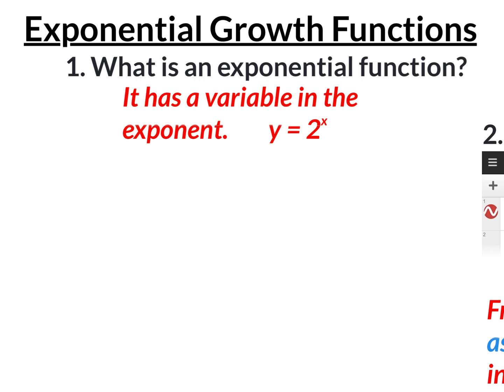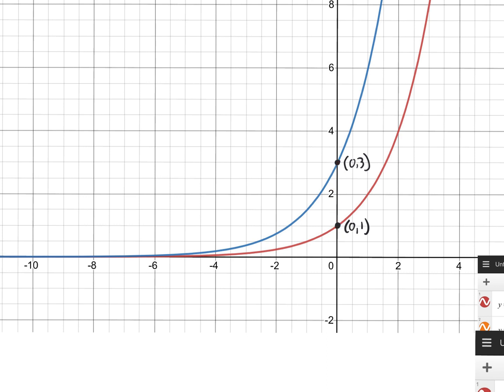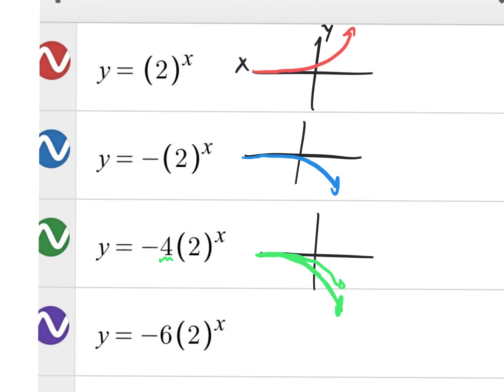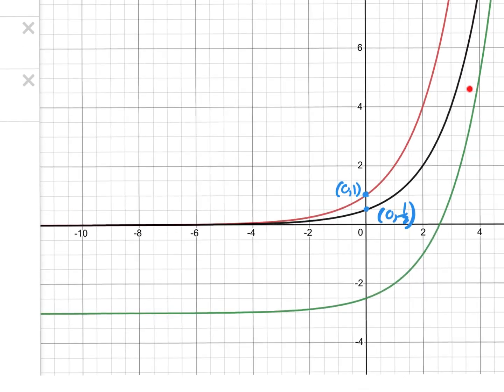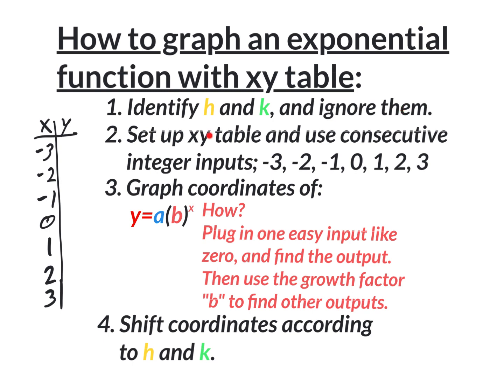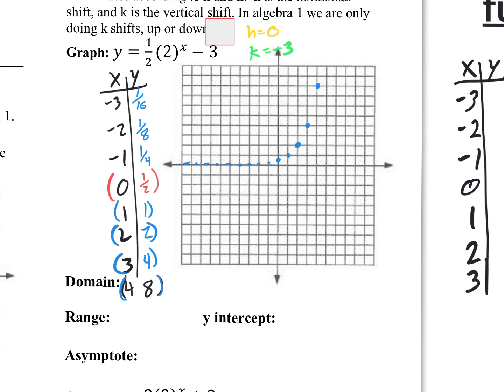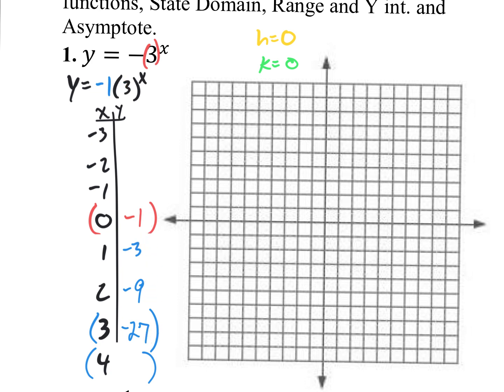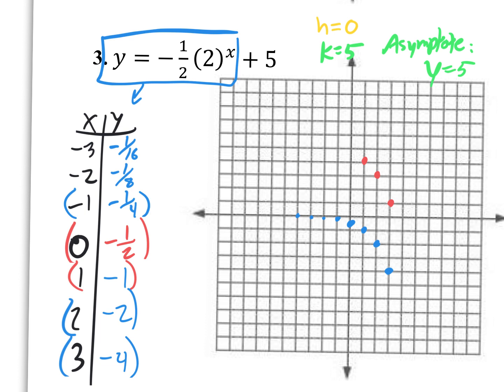Exponential growth functions